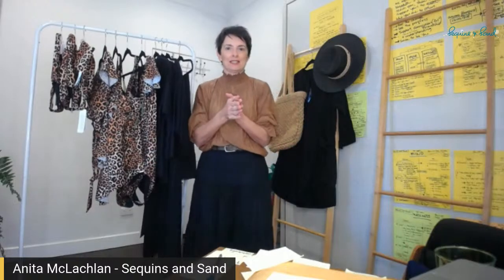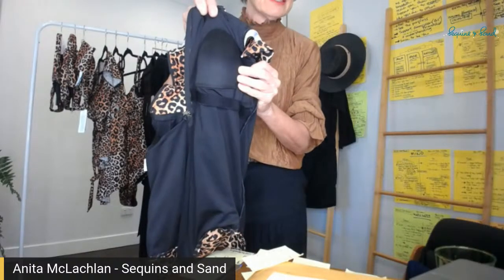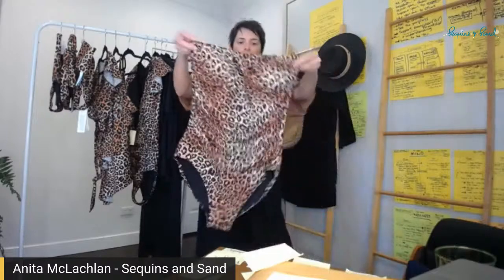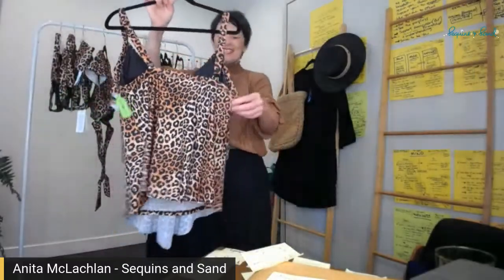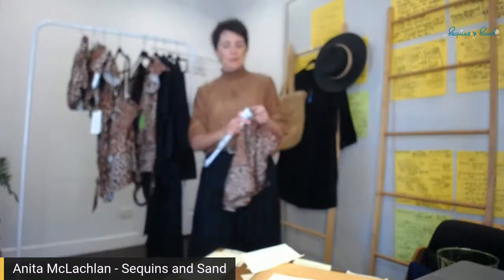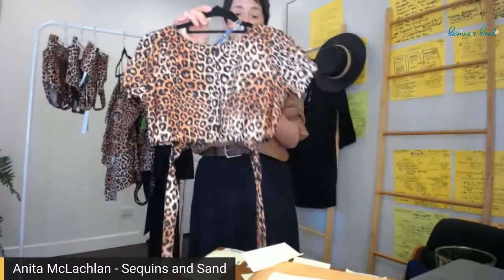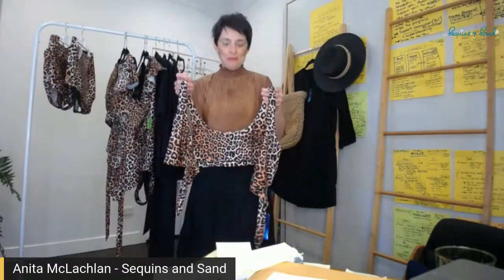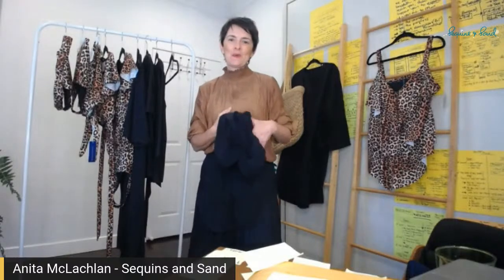Product Review Time! NEW Sassy Leopard Print Swimwear!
Woot woo!! OMG and all the goshes! This latest swimwear collection is hot! AND it's got the best sellers in it too. Sassy Leopard print to channel your inner an-i-mal. In styles and sizes for different shapes and needs. LOVE. Join me to explore the ins and  outs of this fabulous collection hot off the press! Bring your curiosity and I'll answer your questions too. See you then! Anita xx